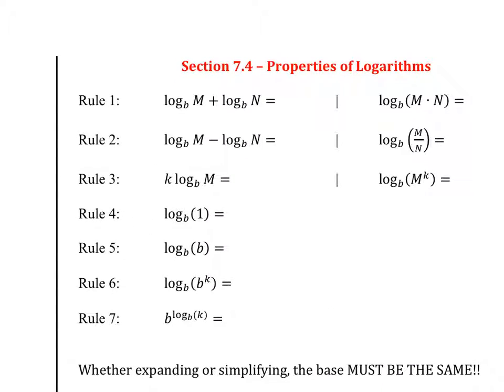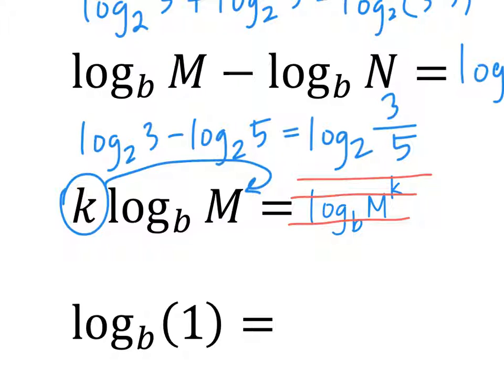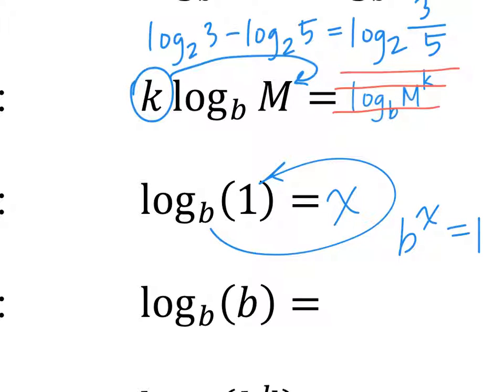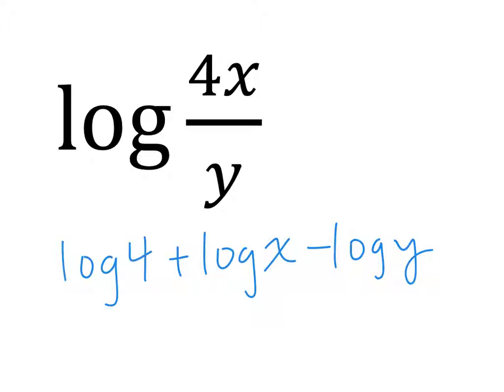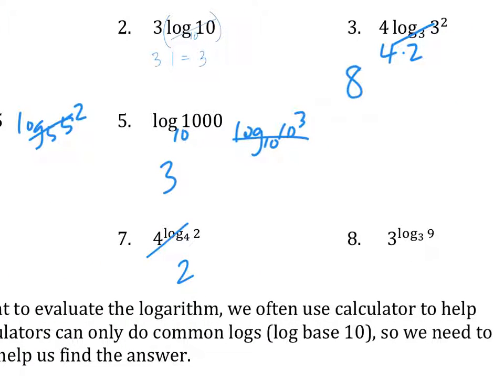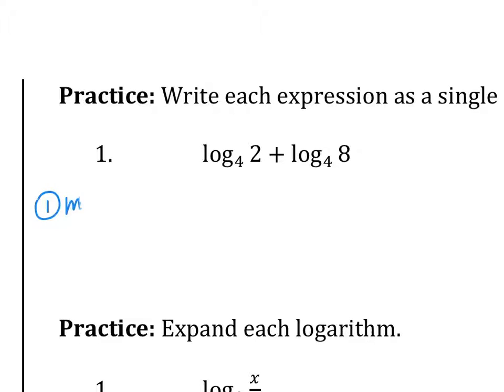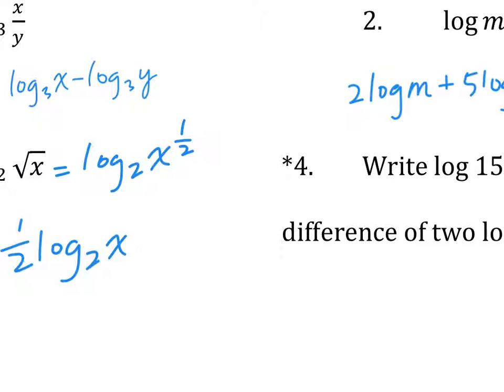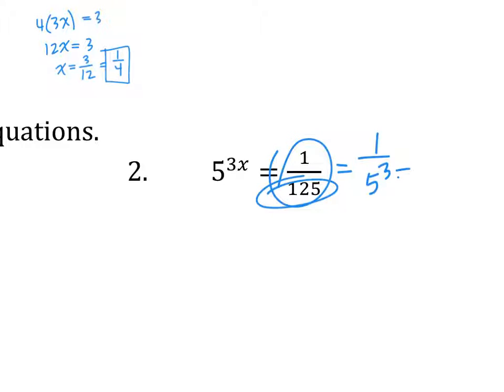Honors Algebra 2 - Ch.7.4-7.5